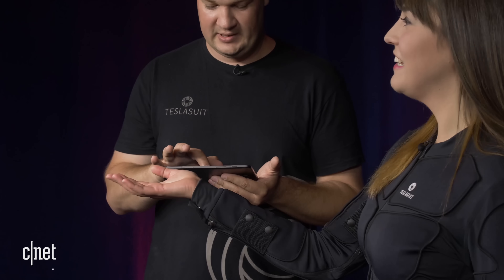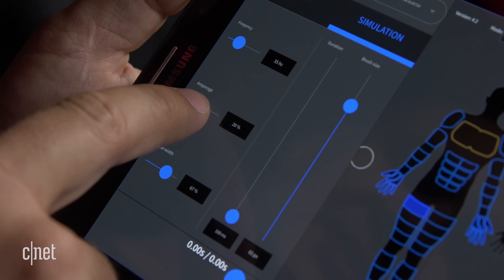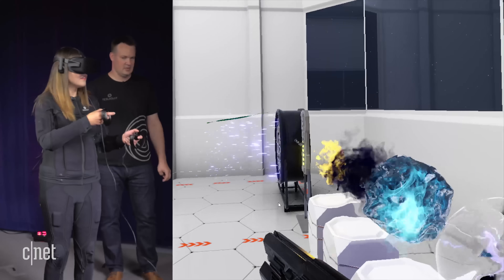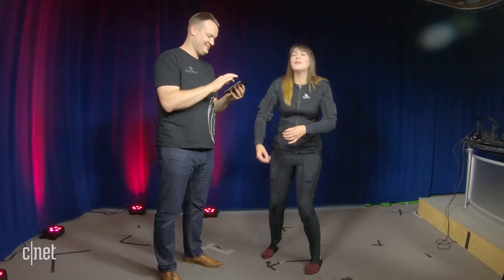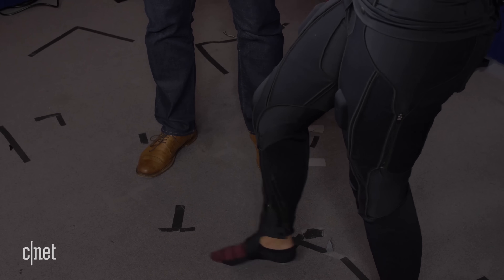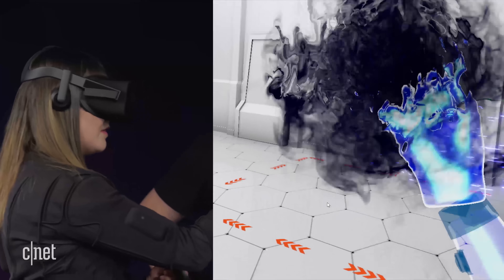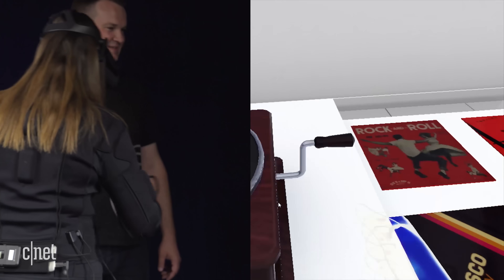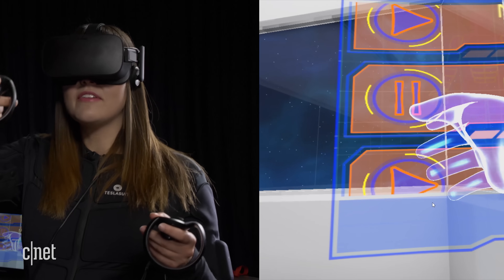The Teslasuit literally shocked me | Beta Test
It's a haptic, full-body suit that lets you feel the force in VR. And it hurts!